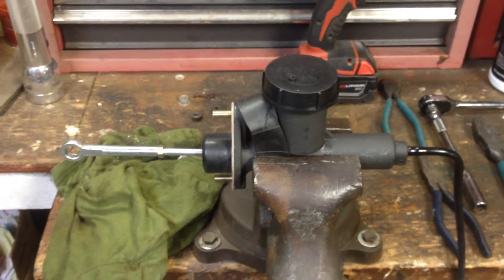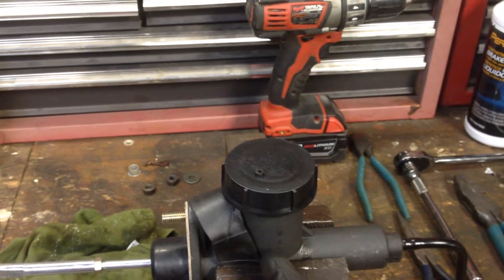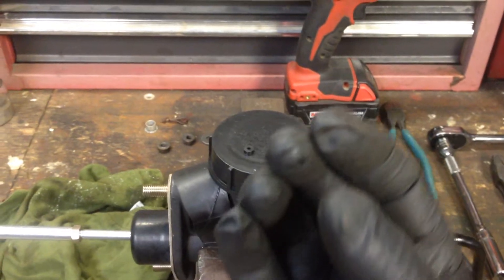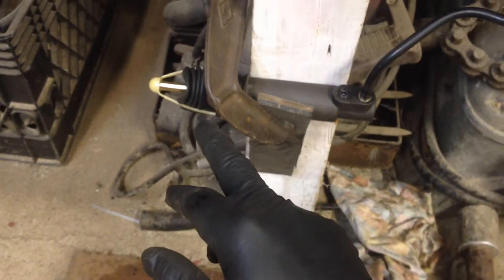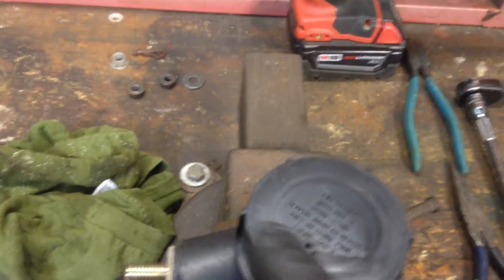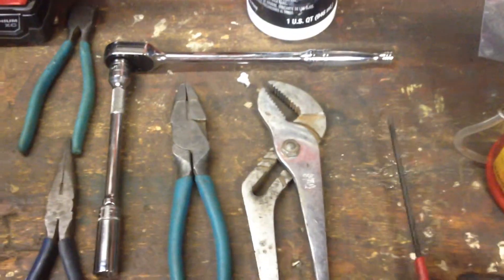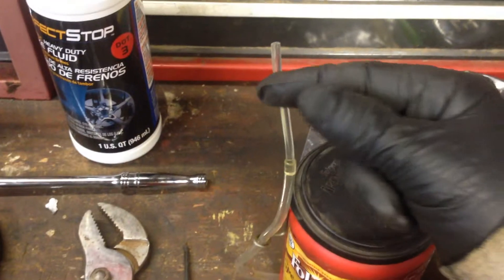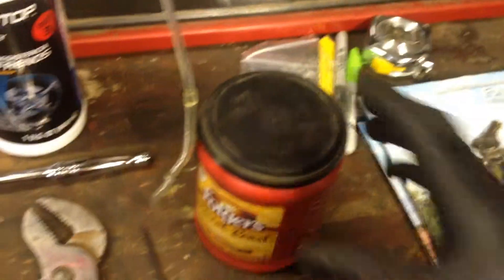Bruiser Clutch Hydraulics Pt 7